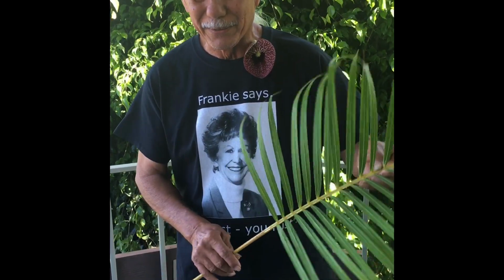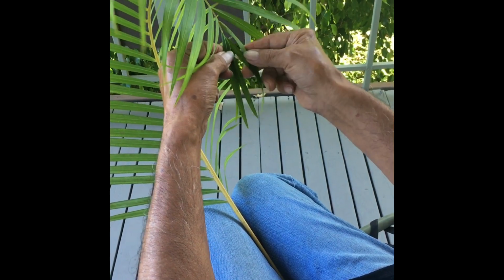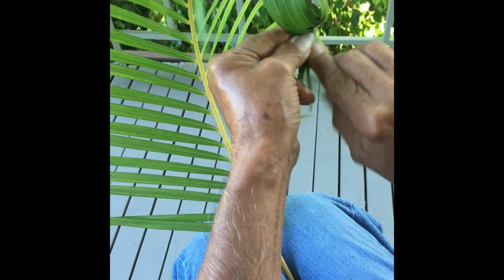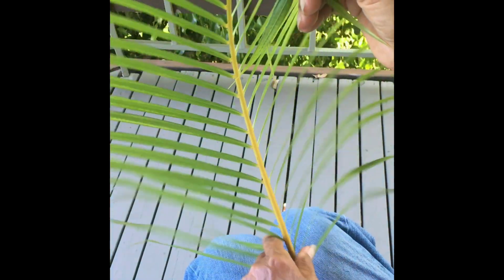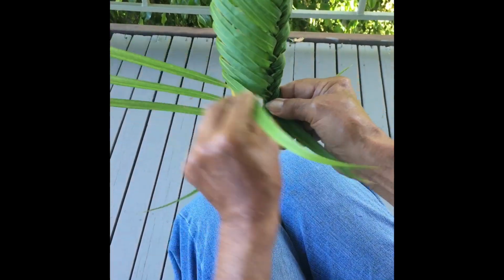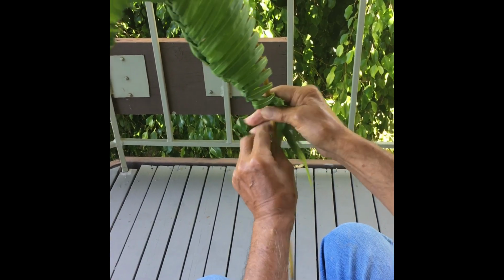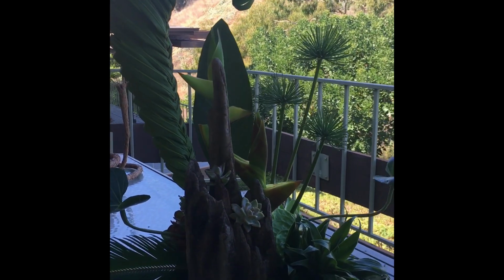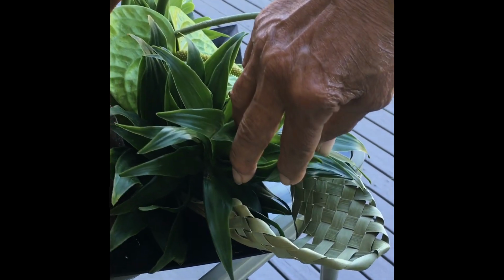How to Weave a Palm Nautilus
A how-to on weaving a palm nautilus with areca palm or teepee commodore.

This video was made during social distancing time and includes encouragement to support Frankie Shelton’s AIFD Foundation Scholarship Fund to educate floral designers.